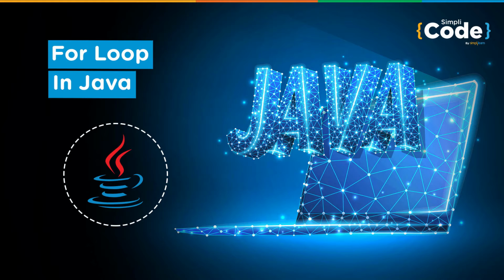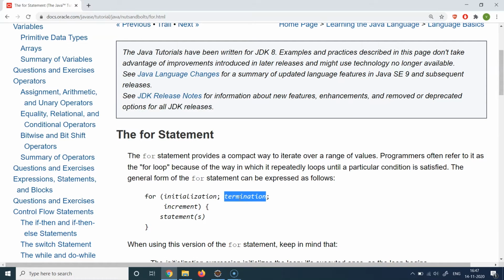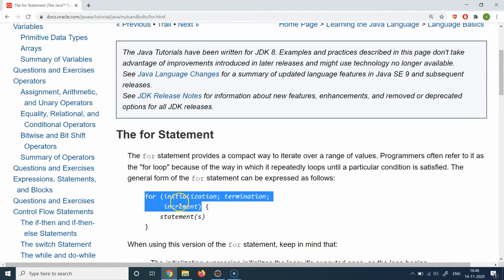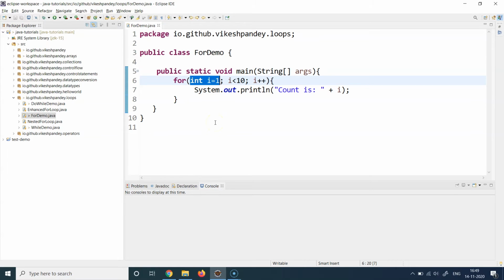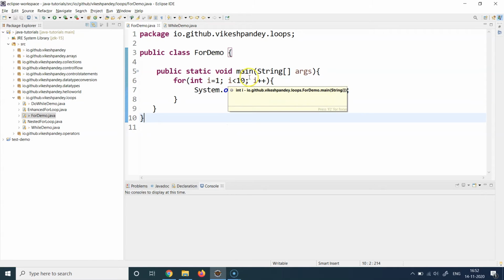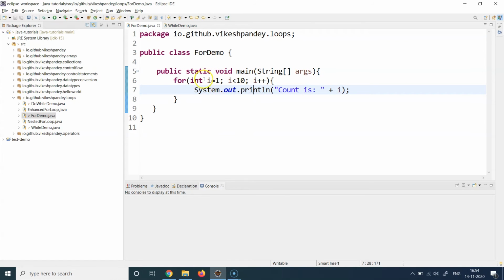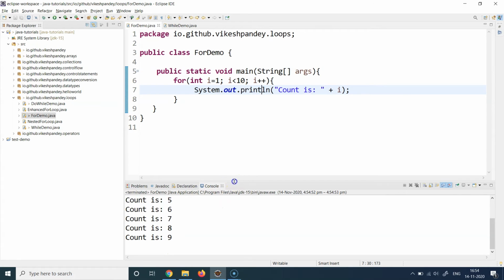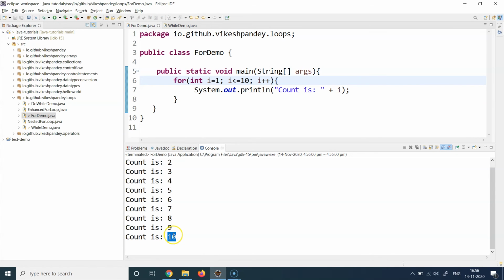Java Tutorial For Beginners | For Loop In Java Programming | Java For Loop Explanation | SimpliCode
This Java Tutorial for Beginners video will help you understand For Loop in Java. The For Loop is one of the 4 Loops in Java.
It is an important concept to know while working with Control and conditional statement and for Beginners working in Java.

Java Certification Course Key Features:
1. 70 hours of blended training
2. Hands-on coding and implementation of two web-based projects
3. Includes Hibernate and Spring frameworks
4. 35 coding-related exercises on Core Java 8
5. Lifetime access to self-paced learning
6. Flexibility to choose classes